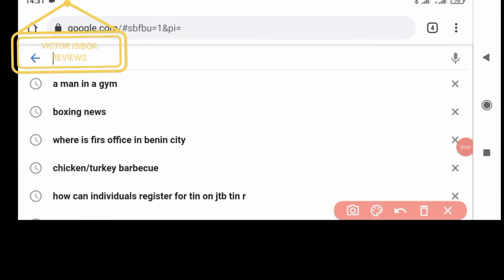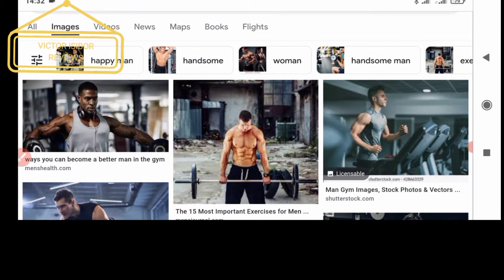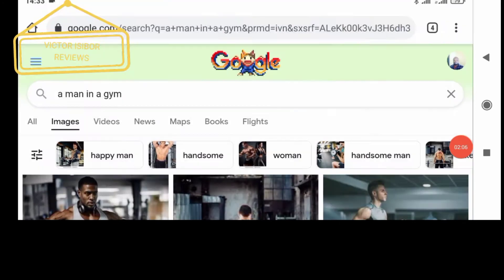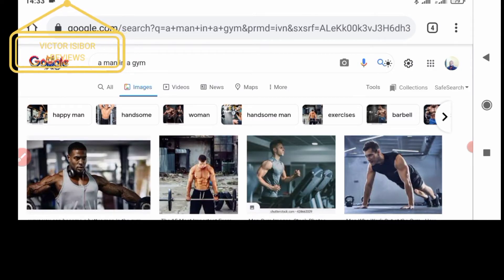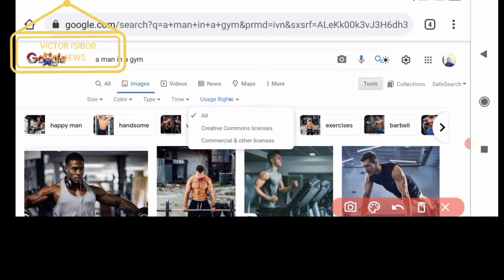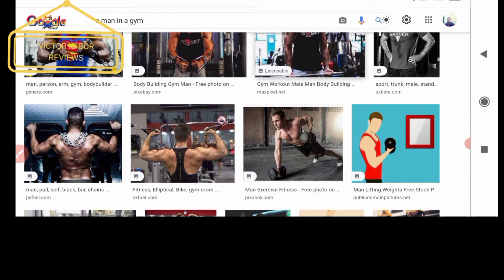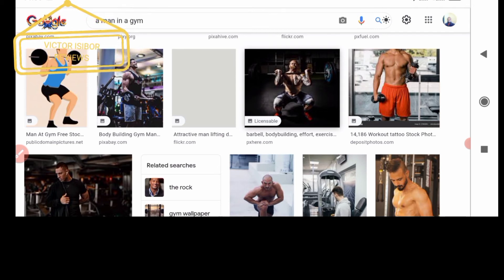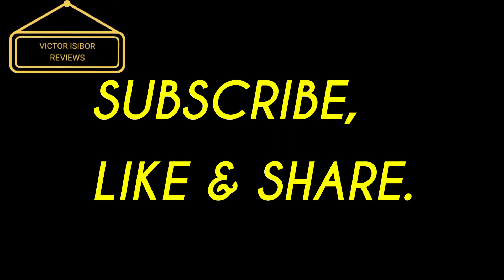How to Find Non-Copyrighted Images on GOOGLE